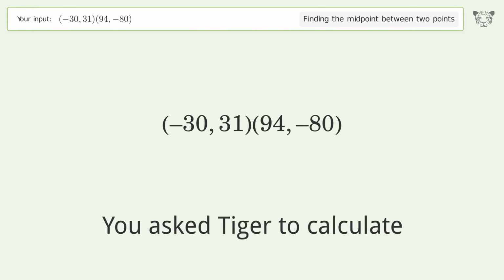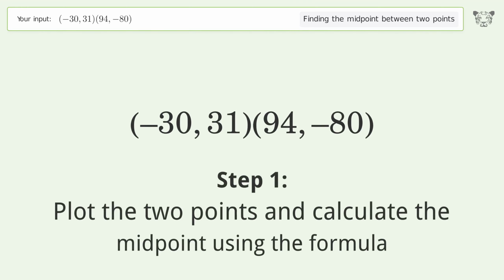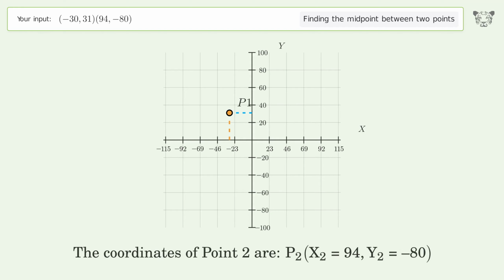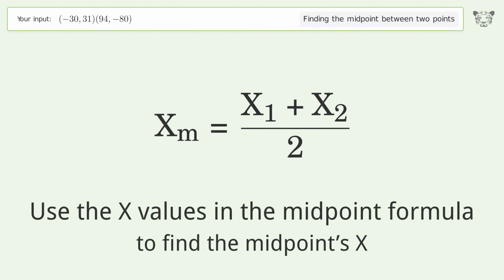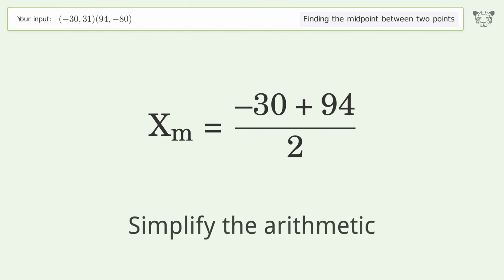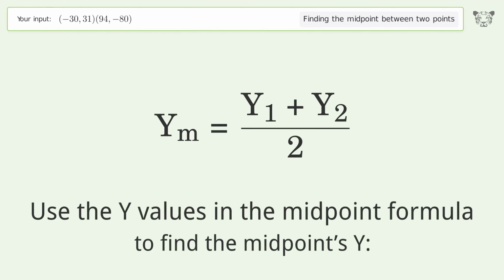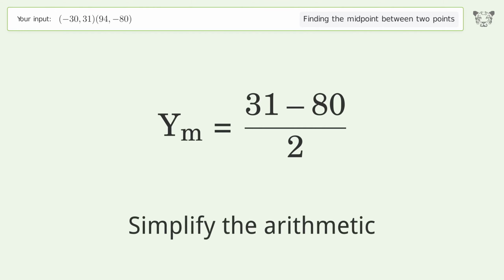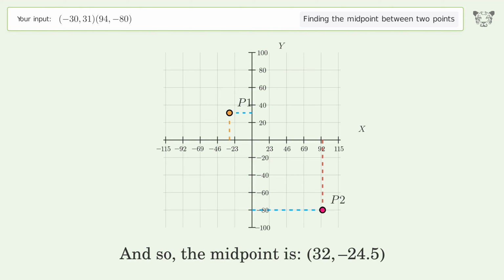Find the midpoint between two points p1 (-30,31) and p2 (94,-80): Step-by-Step Video Solution